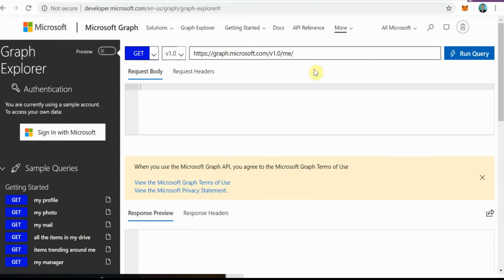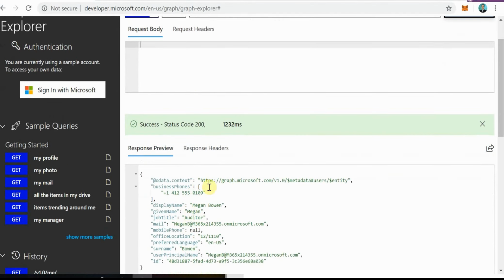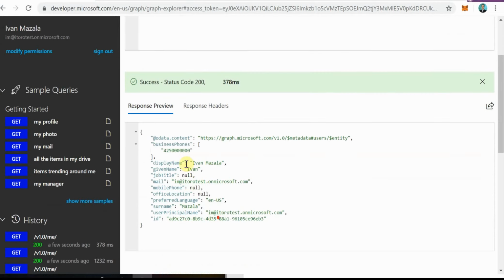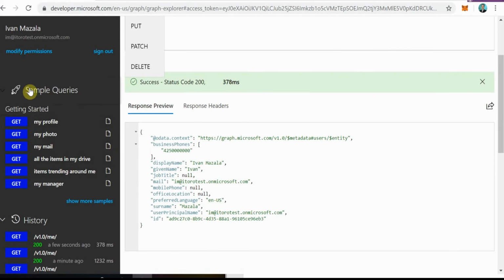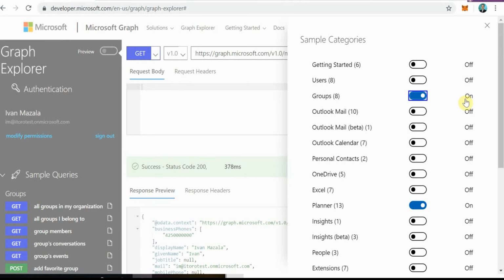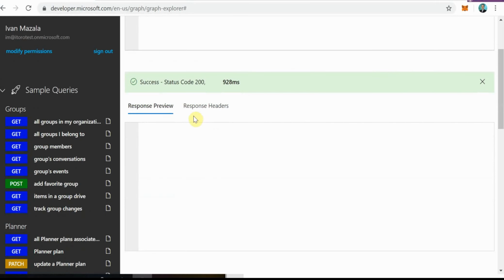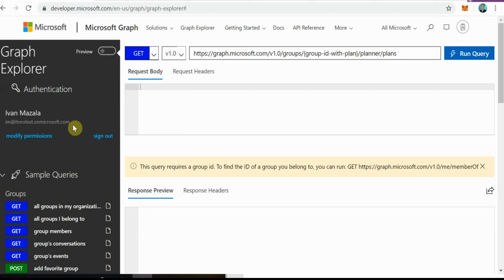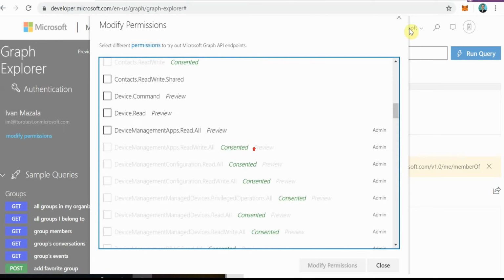Introduction to Graph API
What is Microsoft Graph?